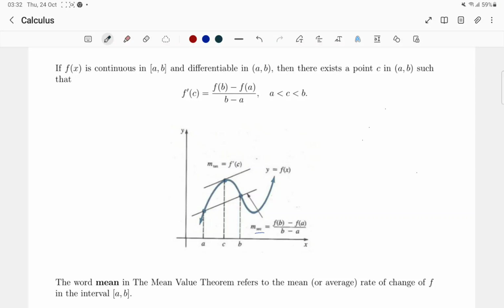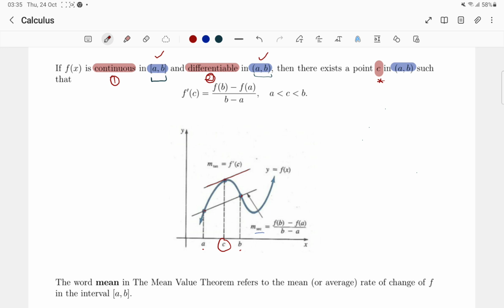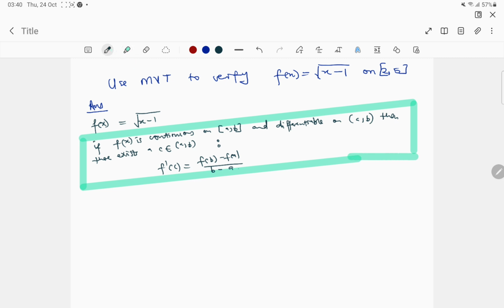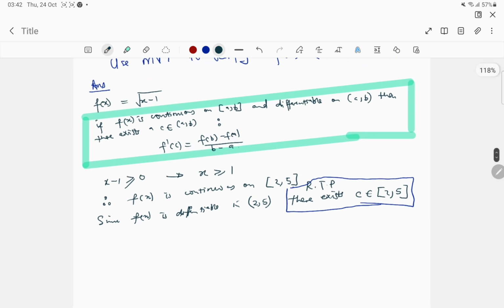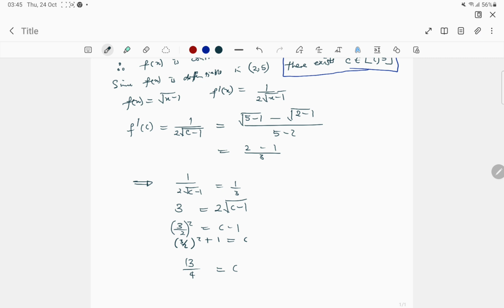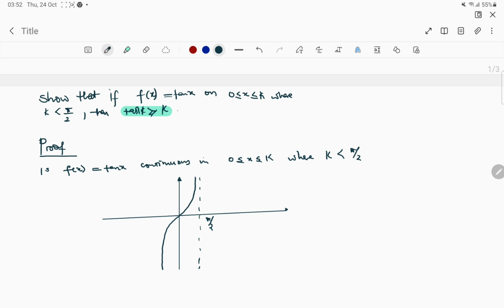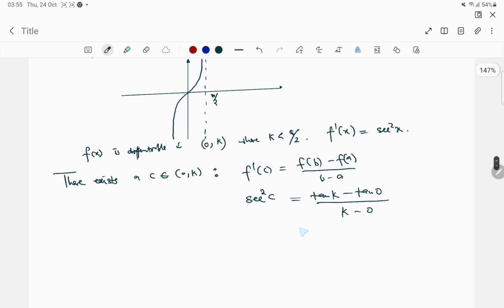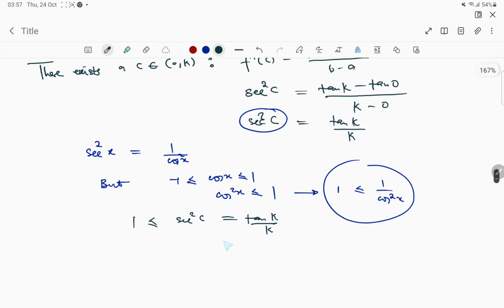Mean Value Theorem